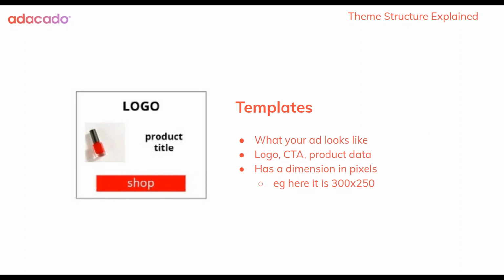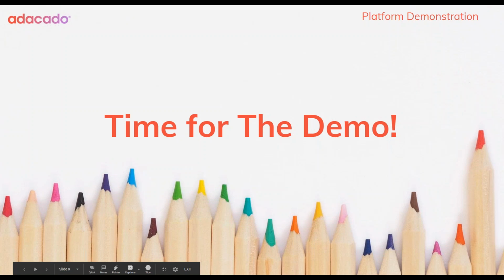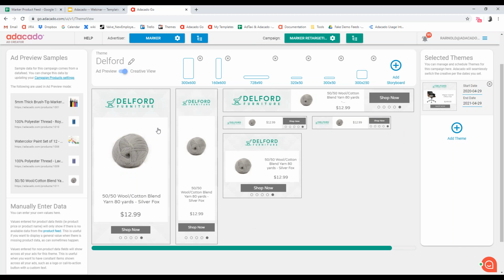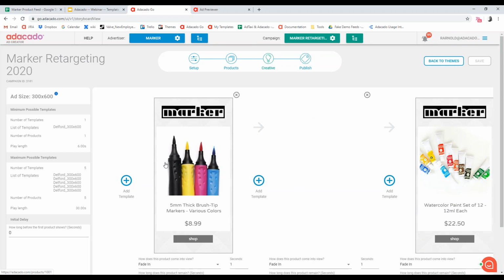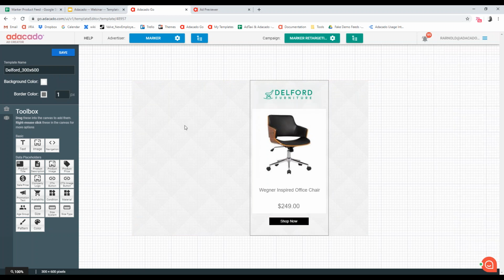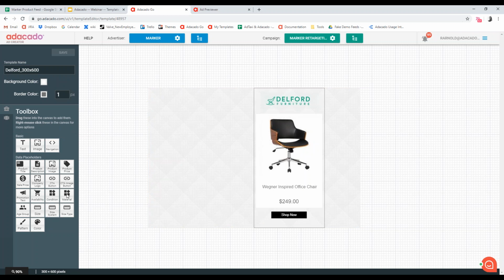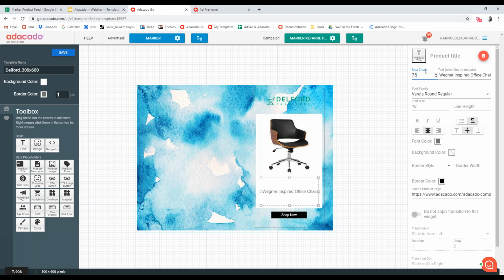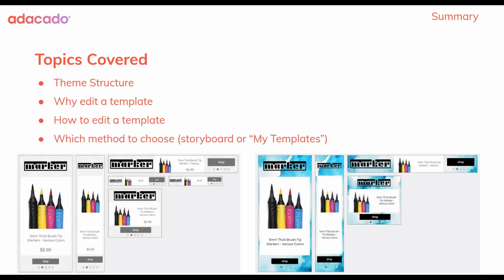Webinar Series - Edit Themes With the Template Editor - 04/29/20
Join Ruby as she shows how to edit a theme and customize your ads with Adacado’s Template Editor!